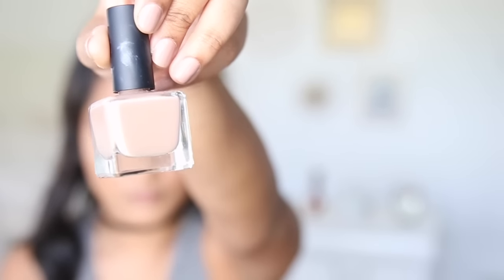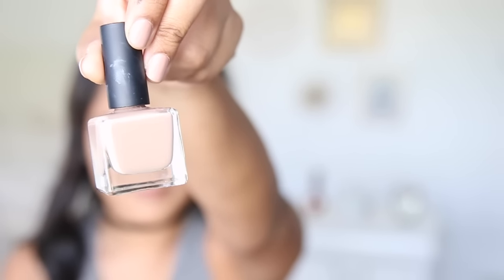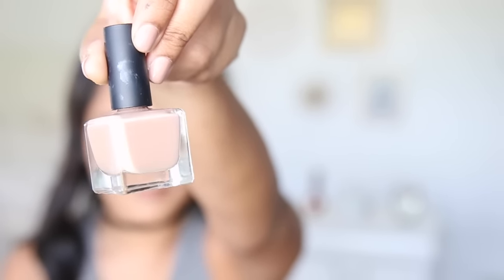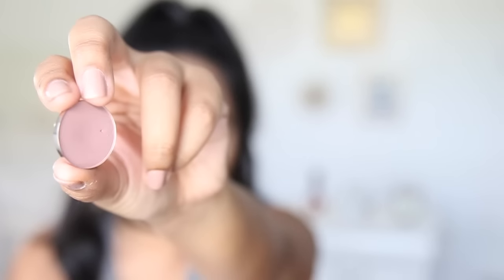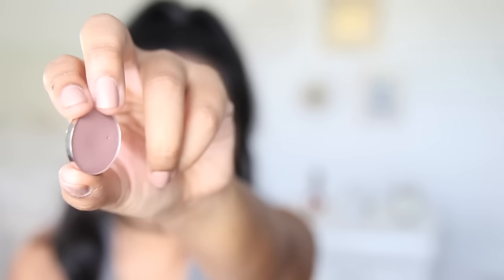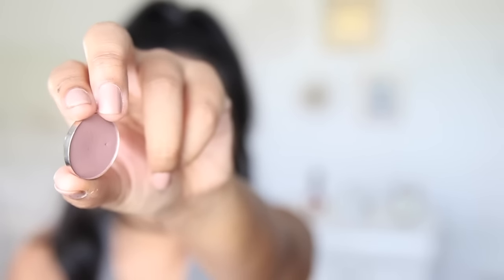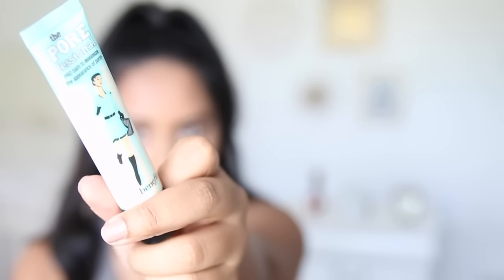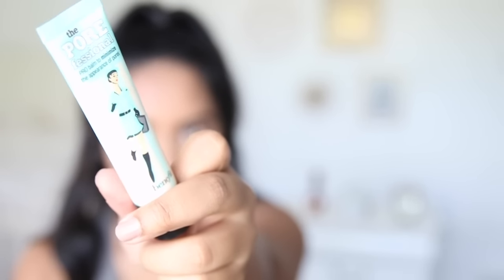JULY FAVORITES | 2016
YAY FAVORITES VIDEO!!!

LINKS TO PRODUCTS MENTIONED:

BaByliss Pro Nano Titanium 1.75-inch Flat Iron

Vans Knock Off Quilted Sneakers

Kenneth Cole One Piece

Tusk Nail Polish

Morphe Shadow in Bridesmaid: I couldn't find it :(

Benefit Cosmetics the POREfessional

Laura Geller Baked Gelato Swirl Illuminator - Gilded Honey

Anastasia Beverly Hills Liquid Lipstick Ashton

FAV SONG OF THE MONTH CAN BE FOUND ON MY SPOTIFY PLAYLIST

☮☮Please comment any criticism you have to make my videos better but please be nice about! I will really appreciate it because I'm always looking to make my videos better☮☮

Editor: Final Cut Pro X & Motion

About Me!
Name: Sonali (Sun-all-e) aka sonarly, sona, nali
Age: 19
Ethnicity: Indian
College: University of Central Florida
Major: Radio/ Television
Sorority: Kappa Delta